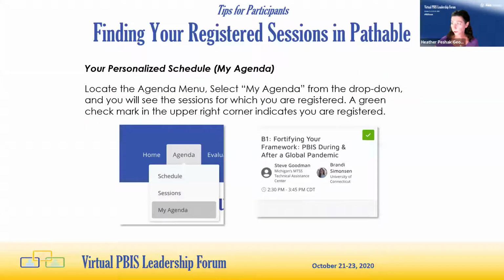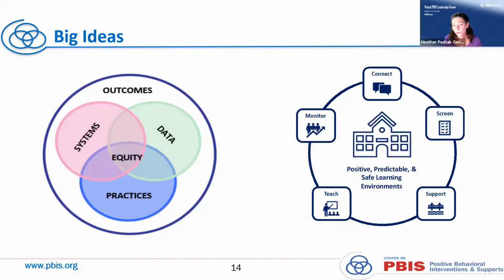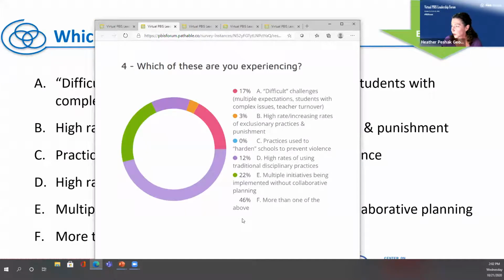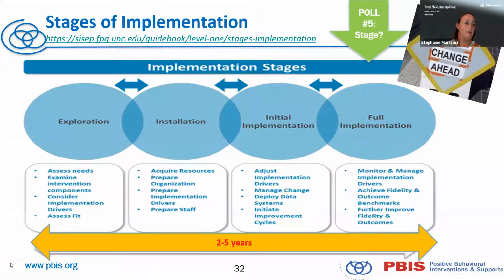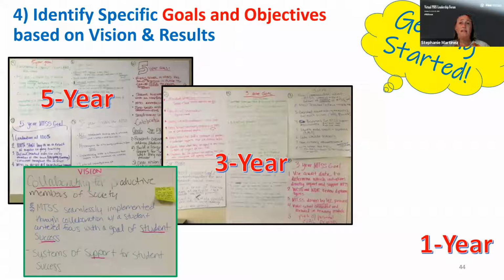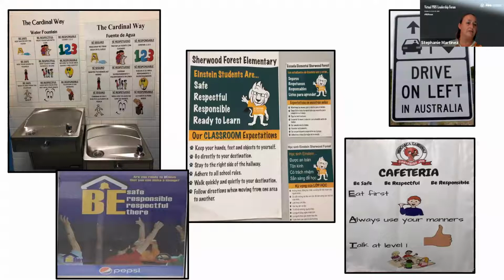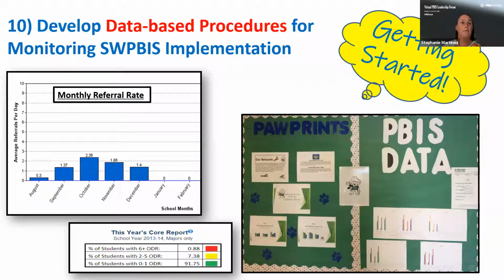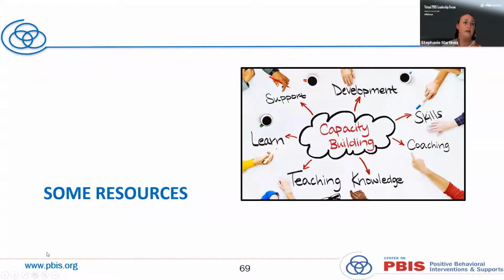[Session A4] PBIS Forum 2020: Getting Started with PBIS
Are you new to school-wide PBIS or need a refresher? If yes, this Q & A session will provide information on the key features and operating principles of PBIS for effective implementation planning.  Please bring your questions for an interactive dialogue with the presenters.